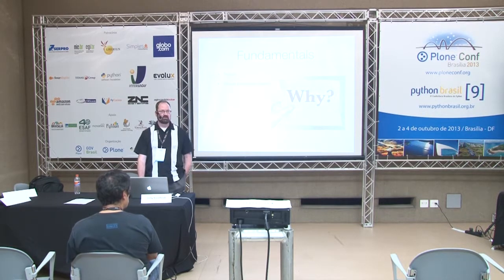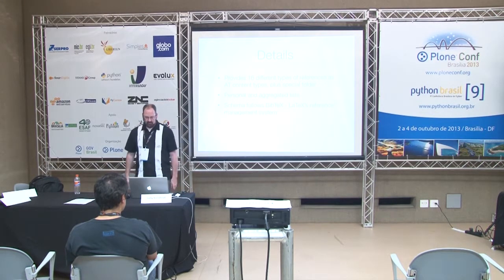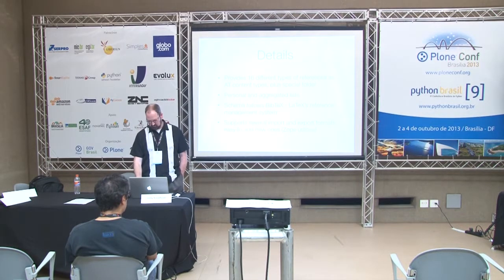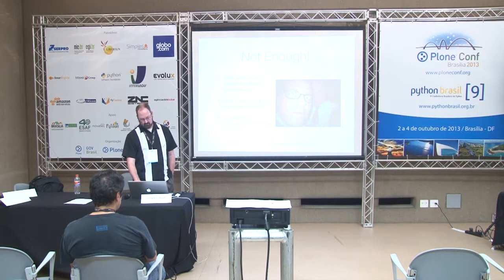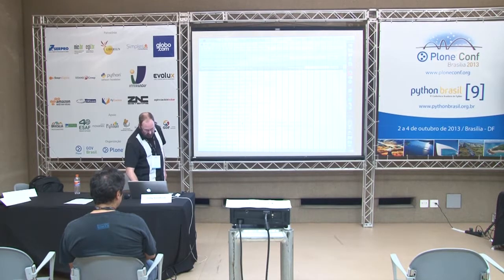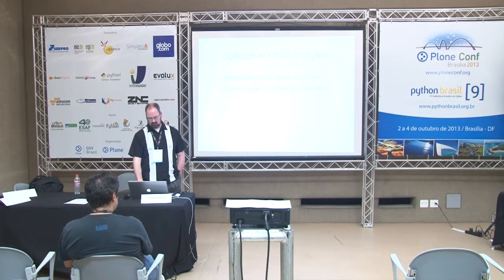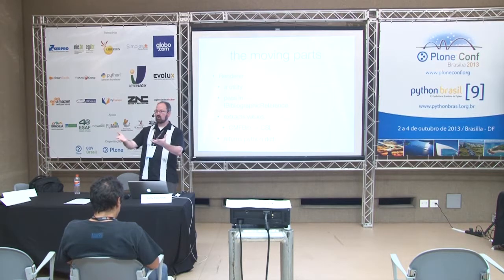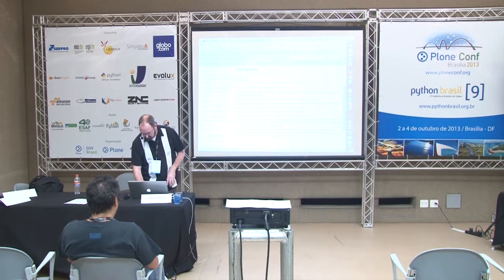Plone for Education: Bibliographies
Talk by Sally Keinfeldt at Plone Conference 2013 and PythonBrasil[9] - Brasília / Brasil